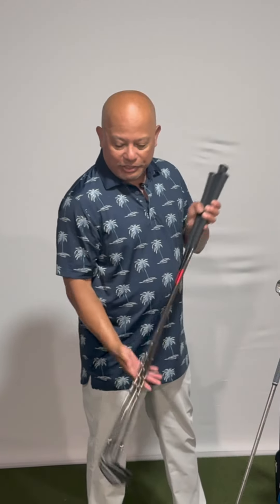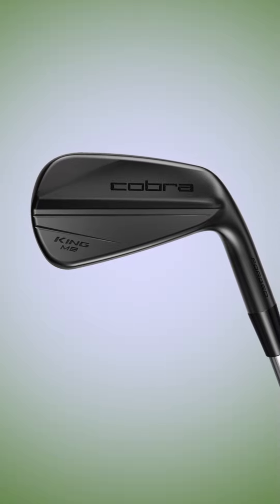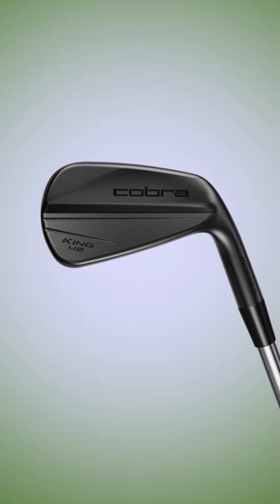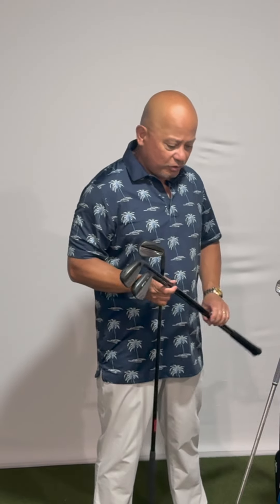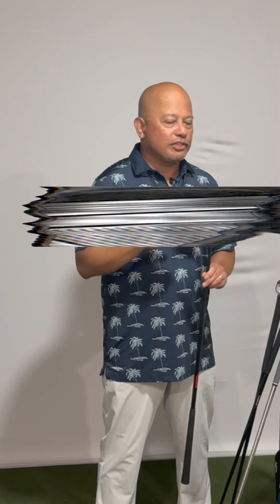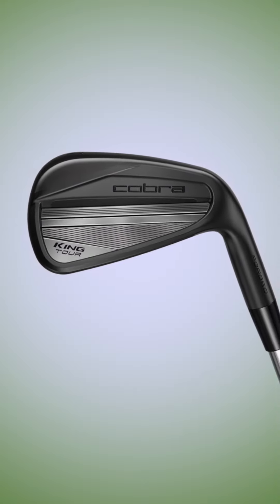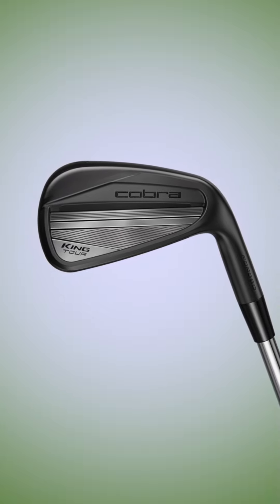Cobra KING Black Review with Jose Miraflor